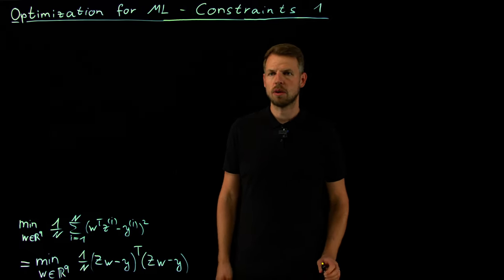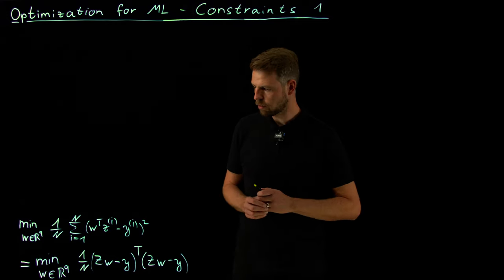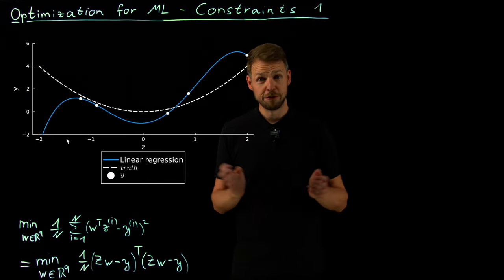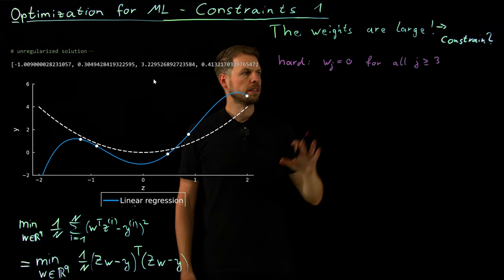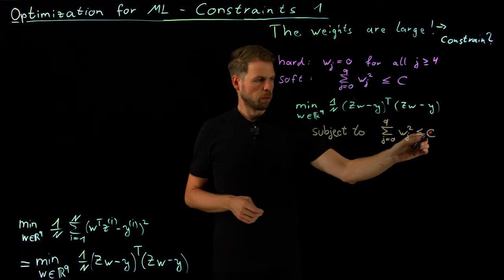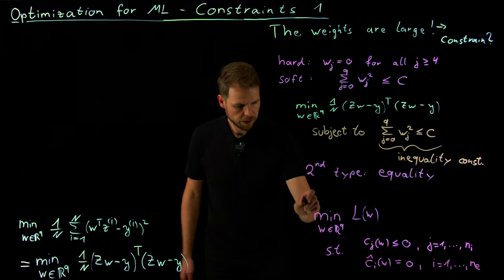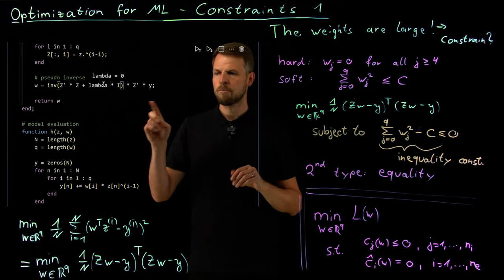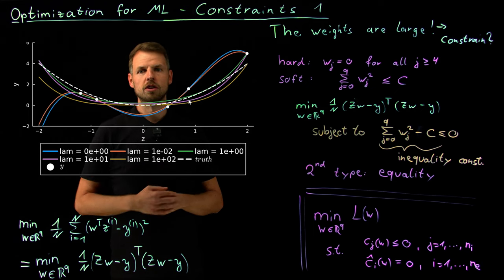Constrained optimization 1 (DS4DS 3.16)